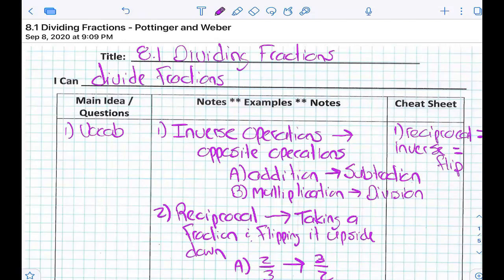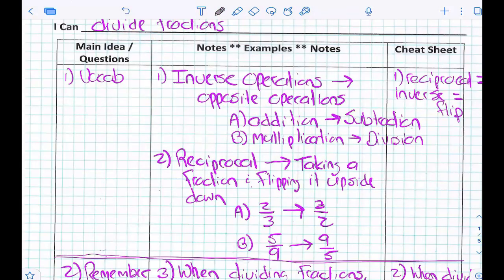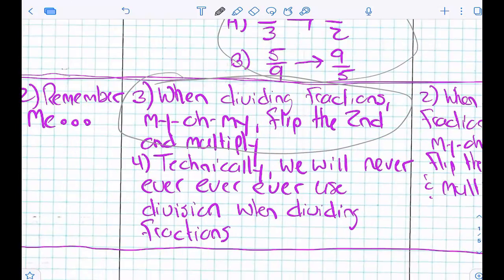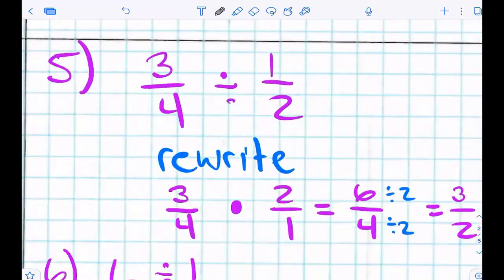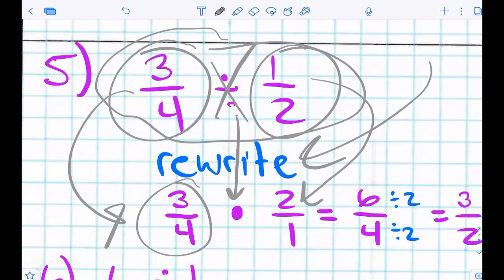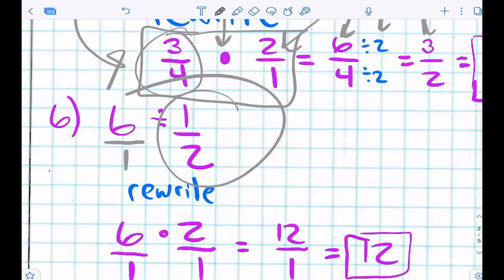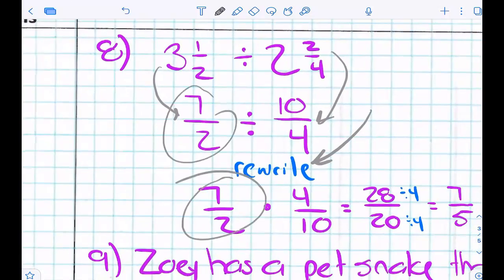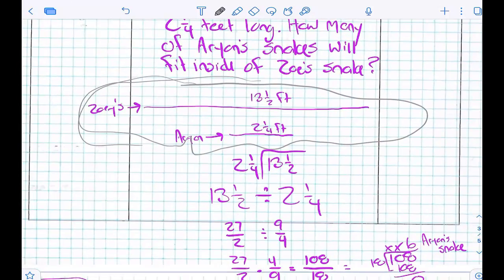8.1 Dividing Fractions - Pottinger and Weber